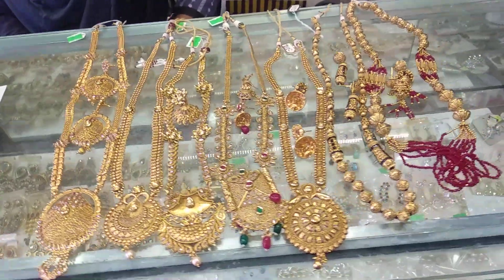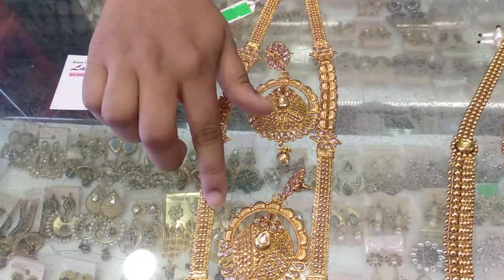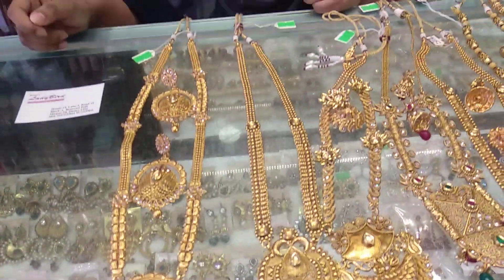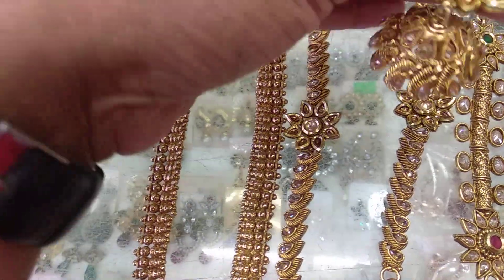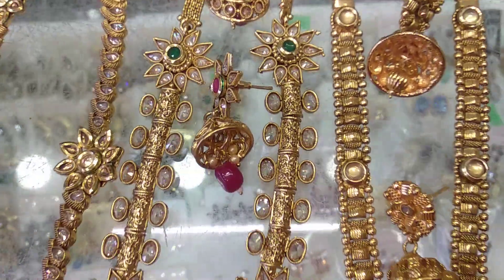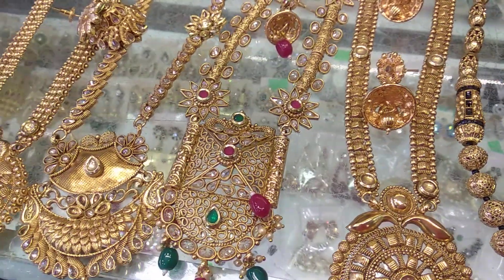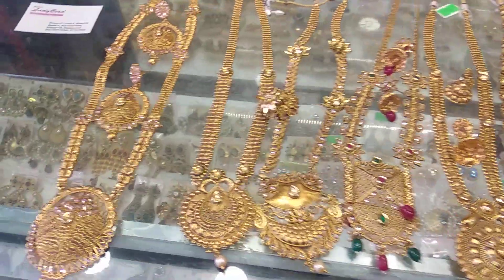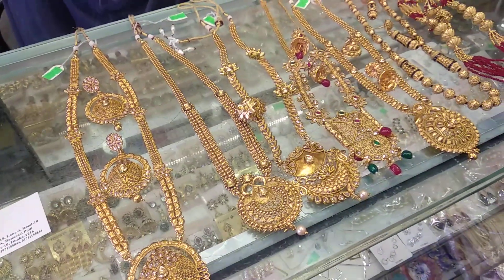ইউনিক ডিজাইনের অরজিনাল জয়পুরি সিতা হার ।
Shop Name: Lady Bird
Address      : House-15,Lane-03,Road-10,Block-A,Banarasi polli,mirpur-10,Dhaka-1216

Hello viewers, Today I will show you some . Watch the video review and enjoy.
জয়পুরি  সীতাহার বাঙালী মেয়েরা পরম্পরায় মা দিদাদের কাছ থেকেই সাধারণত পেয়ে থাকে। জয়পুরি সীতাহার একটু ভারী ধরণের অলঙ্কার। জয়পুরি  সীতাহারে সুন্দর নক্সা করা থাকে। সীতাহার বাঙালীর গহনার বাক্সকে সম্পূর্ণতা দেয়। উফ!এরকম একখানা হার গলায় থাকলে আর কিছুই চাই না।বাঙালি ট্র্যাডিশনাল গয়নার কথা উঠলে জয়পুরি সীতাহারকে কোনো মতেই কিন্তু বাদ দেওয়া চলে না।এই জয়পুরি সীতাহারও কিন্তু প্রাচীন কালে শ্বশুরবাড়িতে নববধুটির স্টেটাস সিম্বল রূপে ধরা হত।চোকার বা চিক বা কন্ঠহার কিন্তু জয়পুরি সীতাহারের মতনই ট্র্যাডিশনাল গয়না।এটিও সাধারণত বিয়ের সময় বিয়ের কনেকে পরতে দেখা যায়।
 Related Search : জয়পুরি জুয়েলারি, সিতা হার, সিতাহার ডিজাইন, সিতা হারের ডিজাইন,বসরাই সিতাহার , সিতা হার কালেকশন, সুন্দর সিতা হার, জয়পুরি সিতা হার, ইউনিক সিতা হার, ইউনিক ডিজাইনের সিতা হার, নেকলেস ডিজাইন, নেকলেস এর ডিজাইন, ইন্ডিয়ান নেকলেস, joypuri necklace, joypuri necklace collection, joypuri sitahar collection, joypuri jewellery, jewellery collection, jewellery, jewellery design,